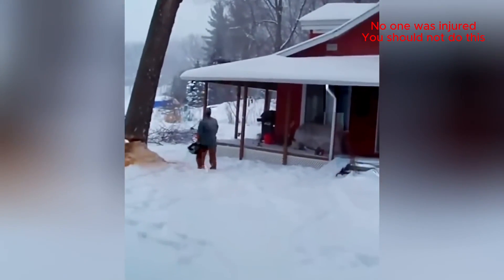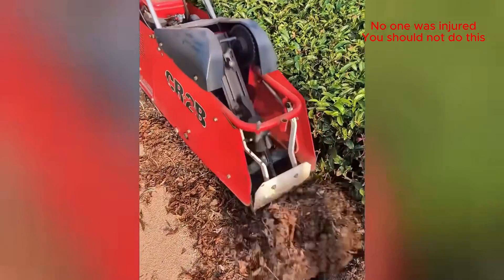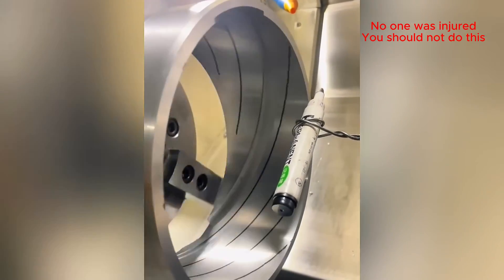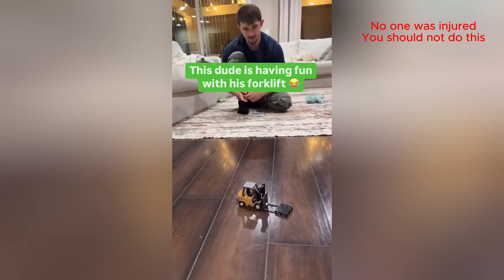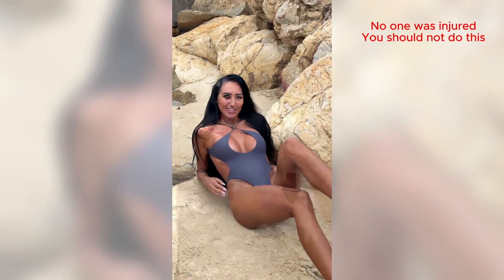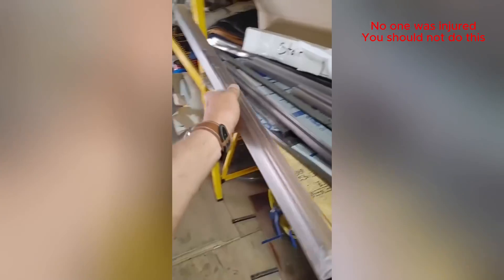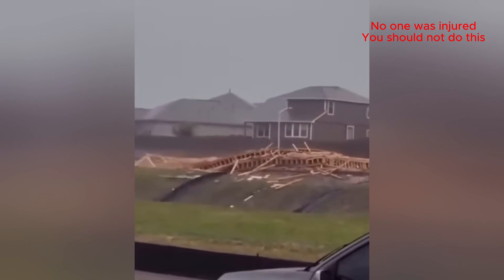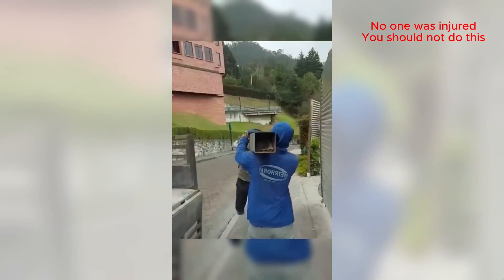Hilarious Fails - Expert-Recommended Tricks #59